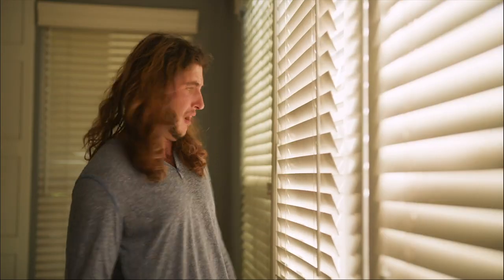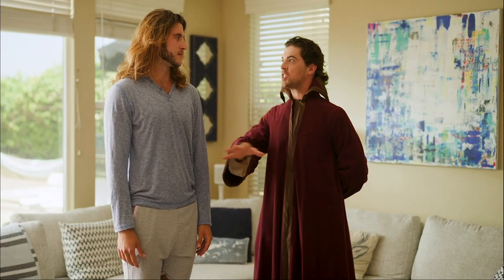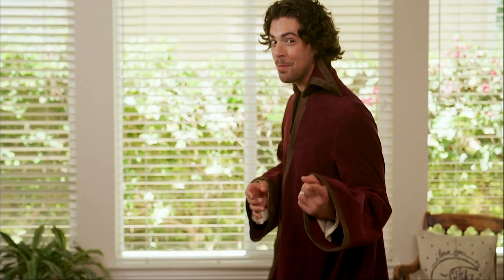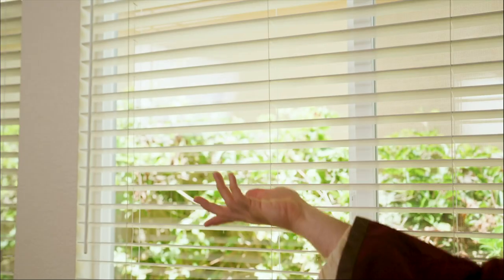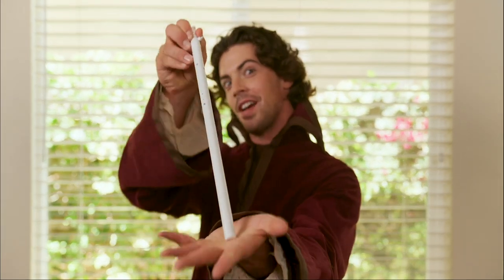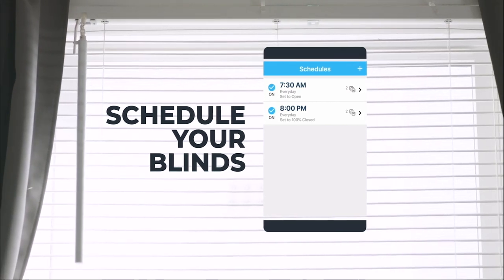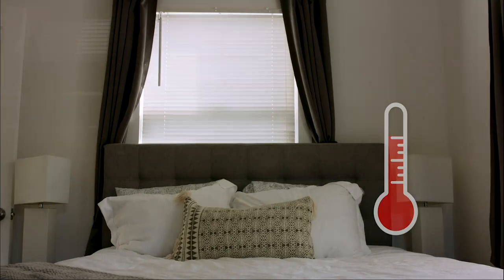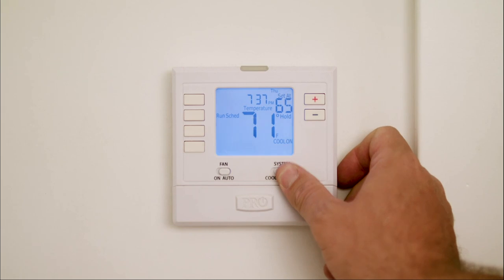Sunsa Wand - Say Hello to the World’s Simplest Smart Blinds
Say Hello to the World’s Simplest Smart Blinds
The Sunsa Wand is the easiest and most affordable way to automate and turn your blinds smart in under 2 minutes. Save time, energy, and money by automating your blinds.

✅Automate, motorize and make any blinds smart
✅Installs in under 2 minutes
✅Keep your current blinds
✅Control your blinds from anywhere with your phone
✅Works with Amazon Alexa for voice control
✅Create Schedules to automatically open and close your blinds
✅Multiple power options, AA Batteries, solar & wall plug
✅Connects directly to Wifi, no additional hubs to buy
✅Great for hard to reach blinds and help with accessibility

The Sunsa Wand upgrades your current blinds to smart blinds in under 2 minutes

Simply replace your current blind’s wand with the Sunsa Wand and you have automated, motorized smart blinds that can tilt your blinds open and close.